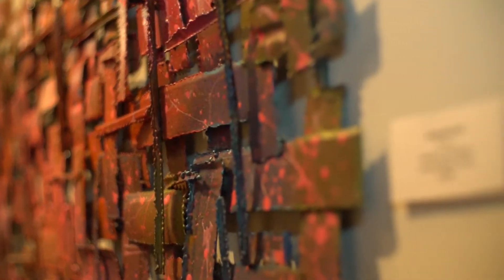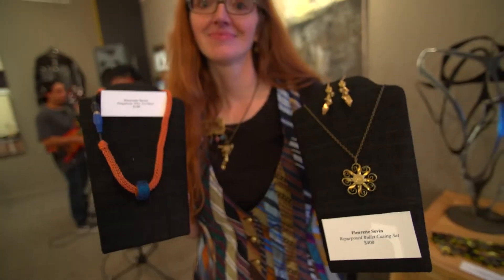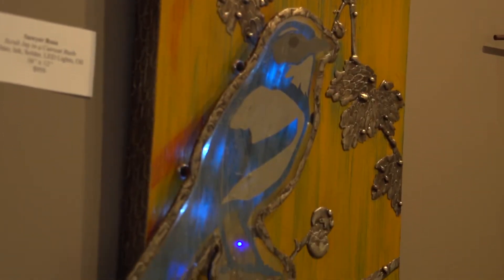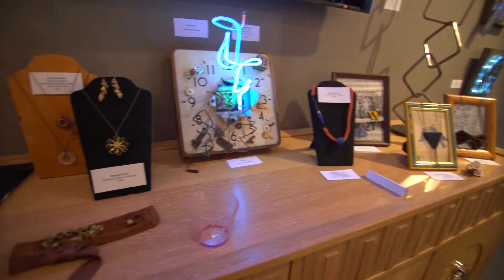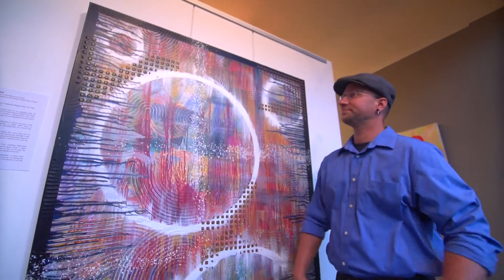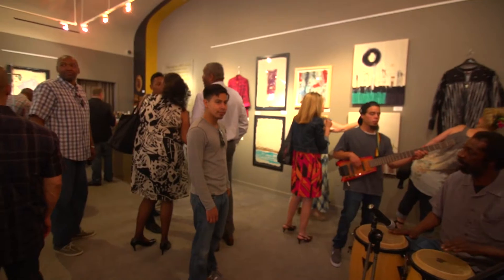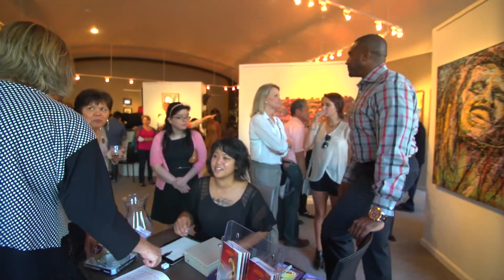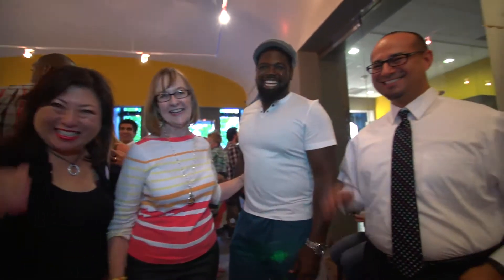RETHINKIT - Opening Reception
Vernon Davis of the San Francisco 49ers presents Gallery 85 RETHINKIT Art Exhibition. Inspire new ways of thinking about art and the environment.